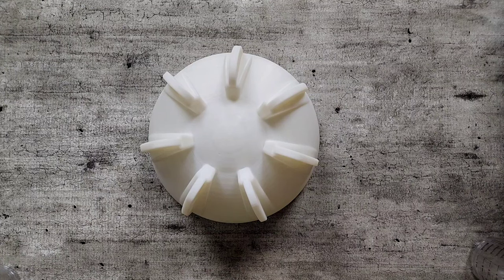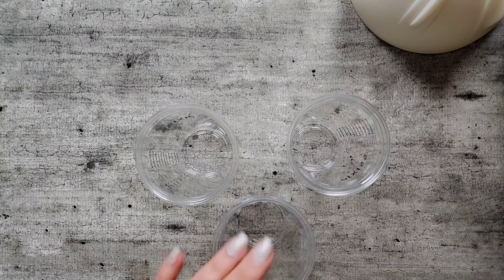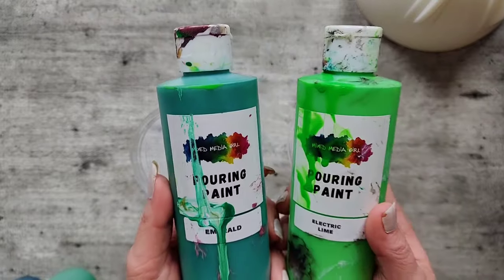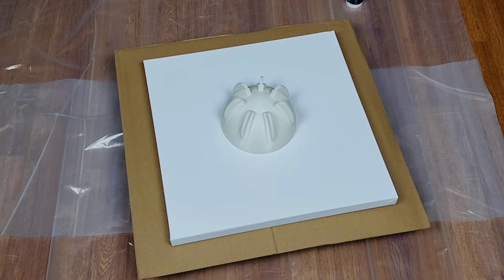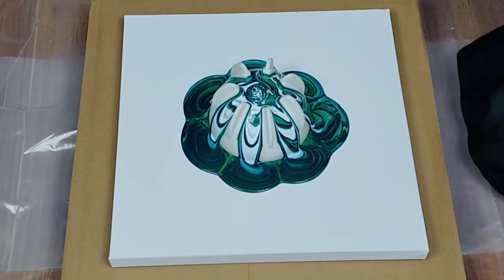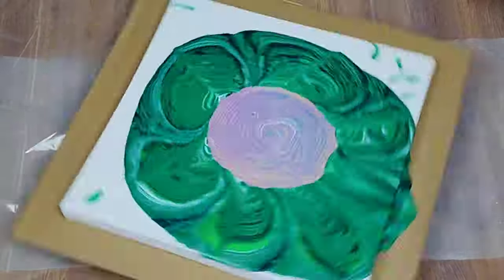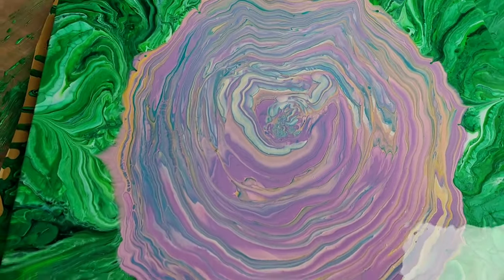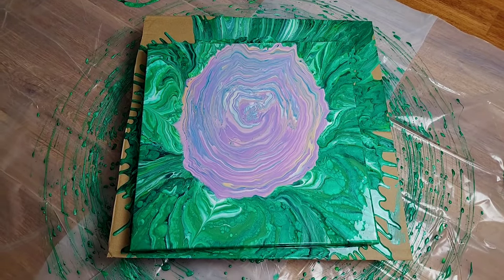Large Rose Acrylic Pour Painting Using Jumbo Bottle Bottom | My First Acrylic Pour of 2024!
This is the first acrylic pour painting I have done in 2024! I attempted to create a rose acrylic pour using Mixed Media Girl's jumbo bottle bottom. I love the way the leaves turned out but wasn't happy with the position of the rose or the colors! Let me know what colors I should use next in the comments!

Love the music? The artist name is Ben Whipple.

Materials used:
-Mixed Media Girl Pouring Paints (green envy, meadow shimmer, emerald electric lime, white, powder pink shimmer, wisteria shimmer, pearl white, tur-qua and gold)
-20*20 gallery wrapped canvas